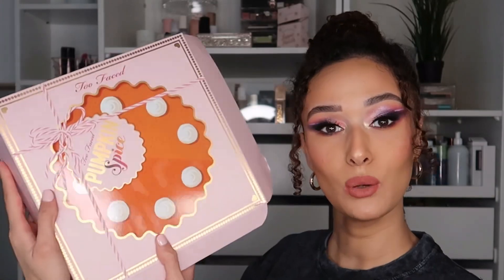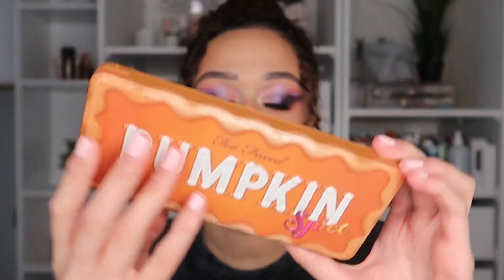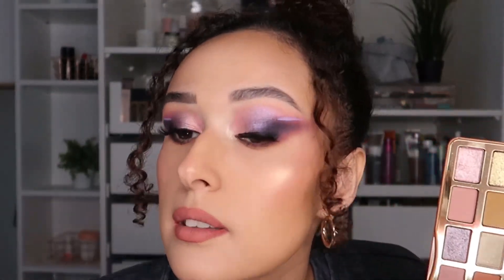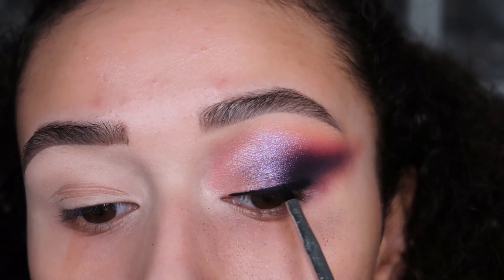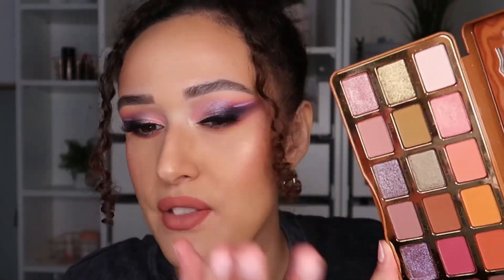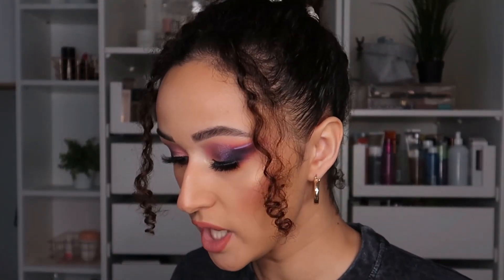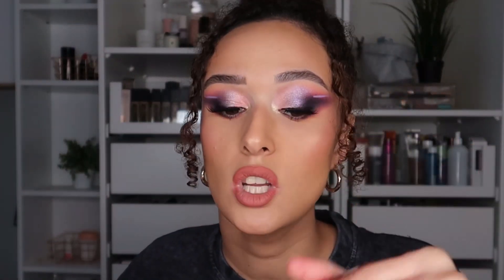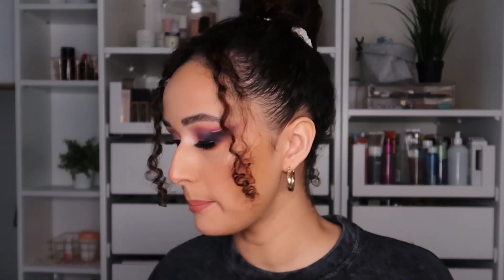TOO FACED PUMPKIN SPICE PALETTE! YOU NEED THIS!!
Too faced Pumpkin Spice palette,

Details up soon!

Products were given as PR, VIDEO IS NOT SPONSORED OR PAID, NO OBLIGATION TO POST